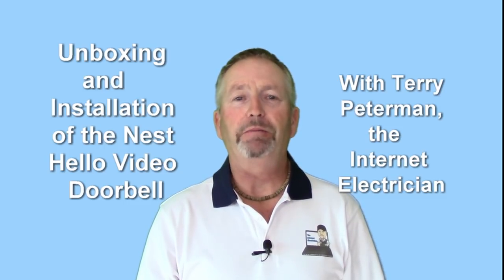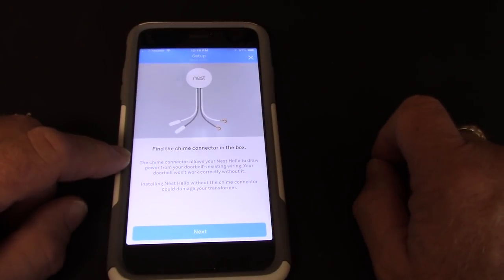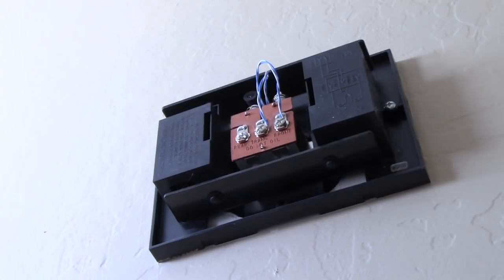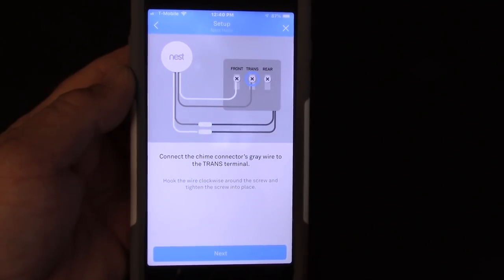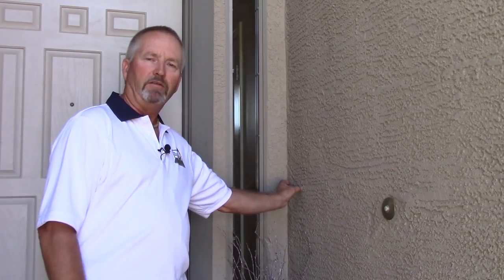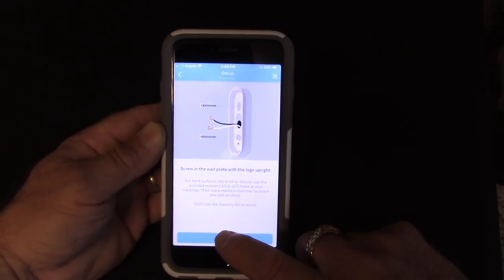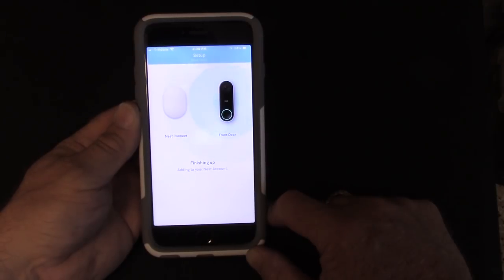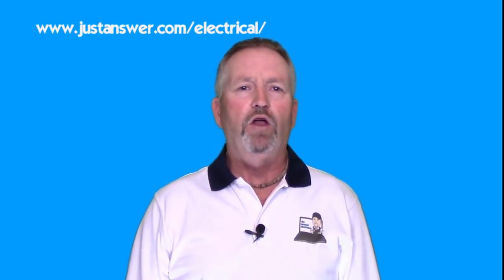The Best Nest Hello Video Doorbell Installation Tutorial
Complete step-by-step instructions on how to install the Nest Hello Video Doorbell.

Nest Hello replaces your existing wired doorbell and delivers HD video and bright, crisp images, even at night so you never miss a person or a package.   Real time alerts with 24/7 streaming.